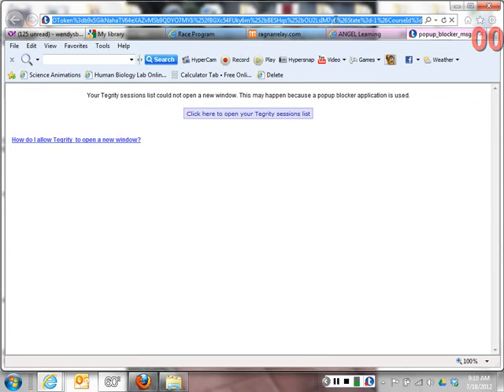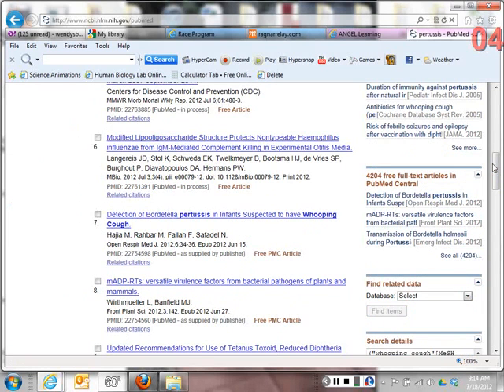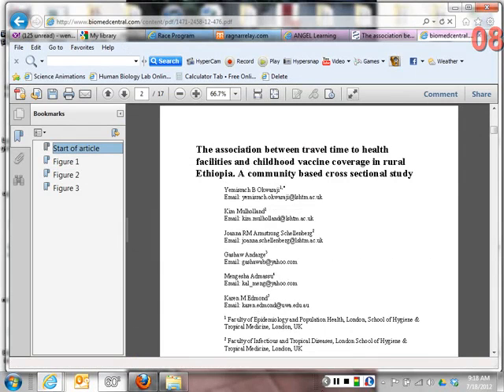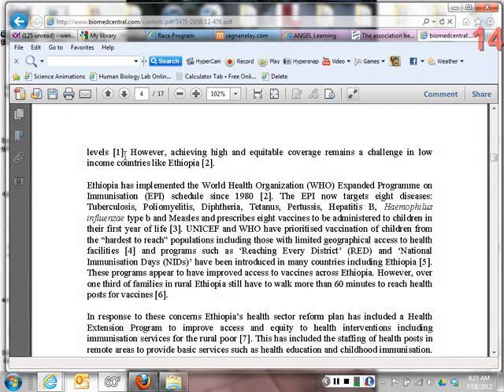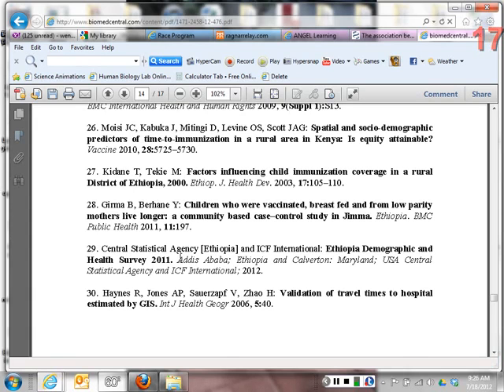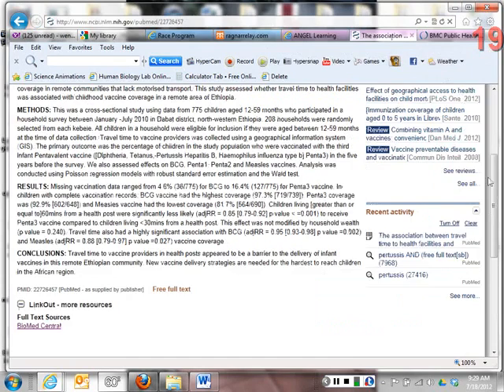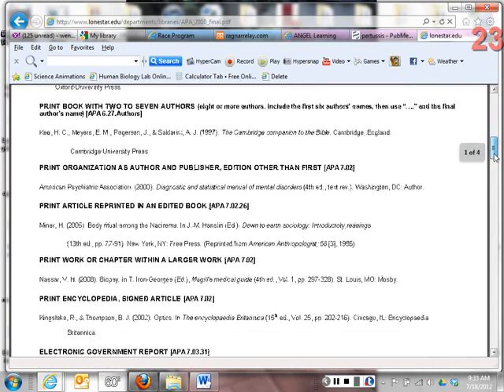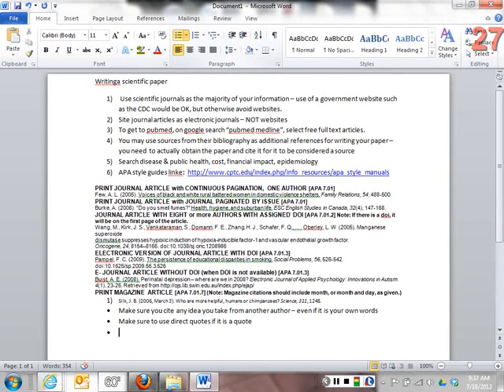writing scientific papers 1